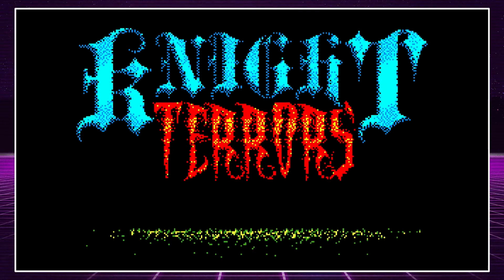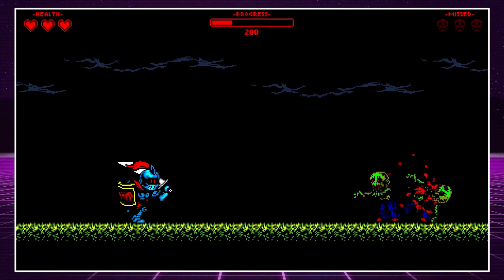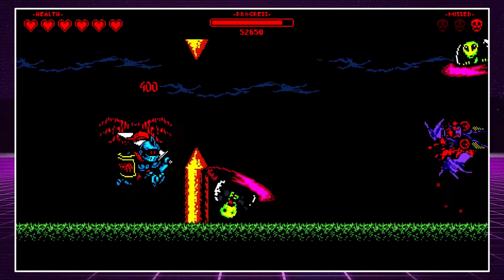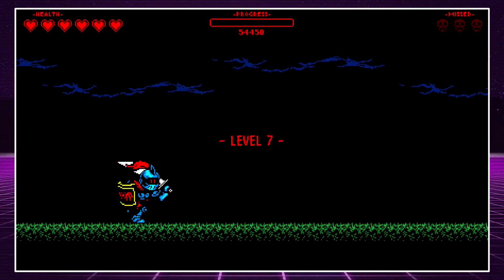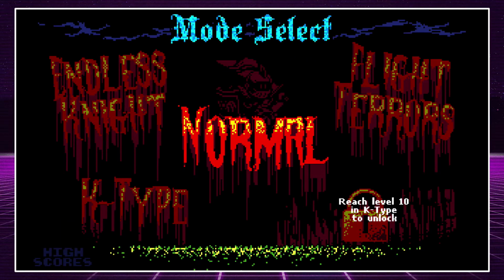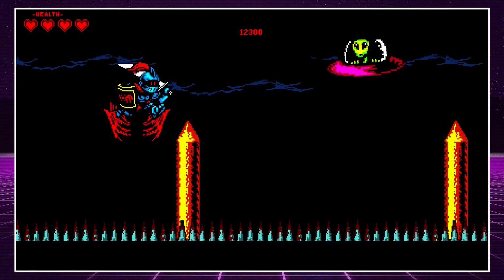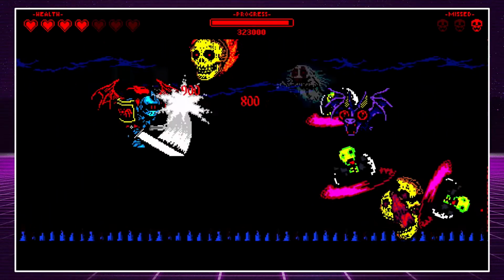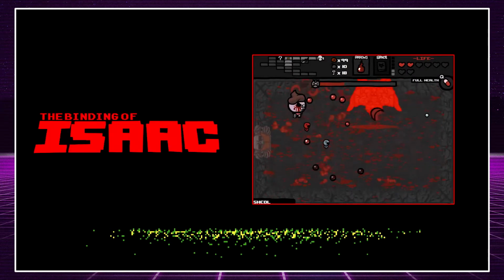Knight Terrors Review - Jojos Gameshow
Jojos Gameshow reviews Terror Knights. Is this a hidden gem? Or just another Eshop game you can sleep on.